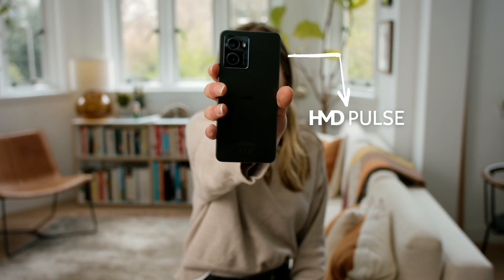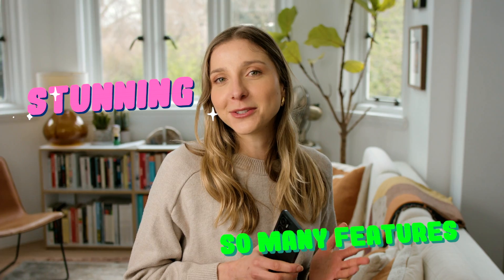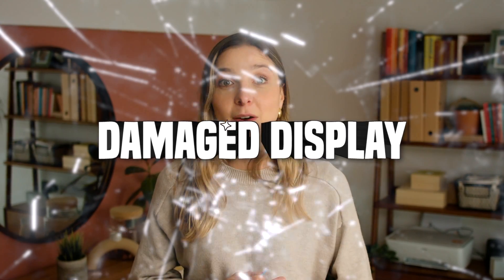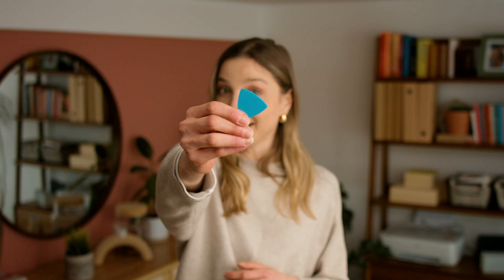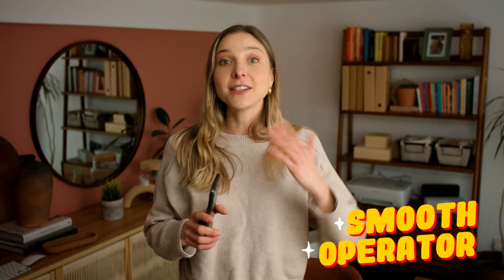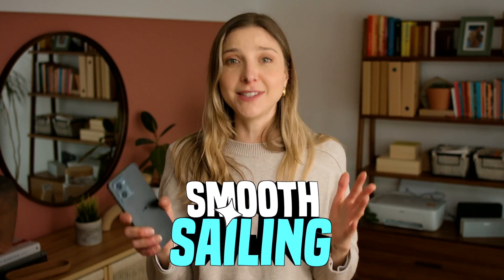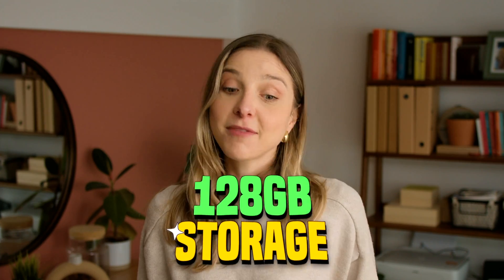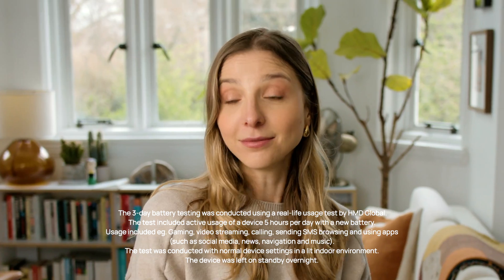Discovering HMD Pulse: Your new sustainable & repairable smartphone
Dive into the world of sustainable tech with the all-new HMD Pulse – a smartphone that's not only stunning but also seriously smart! 🧠💡 AI-enhanced camera and self-repair capabilities, the HMD Pulse is here to revolutionize how we think about smartphones. 🌍💚

👀 In this video, I'll walk you through its jaw-dropping features, including:

13 MP rear camera with AI HDR for vibrant shots 📸
8 MP selfie camera perfect for your social media 🤳
DIY repair options to extend your phone's life 🔧
Smooth performance with up to 6GB of RAM 🚀
Massive storage and long-lasting battery life 🎶🔋